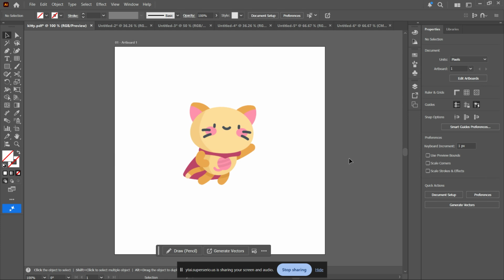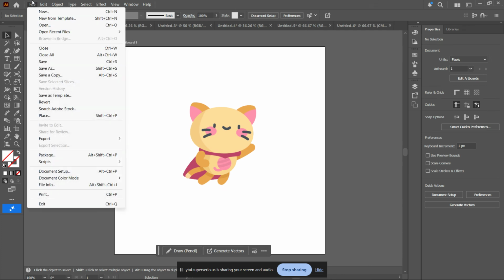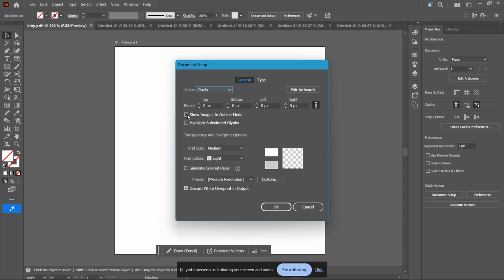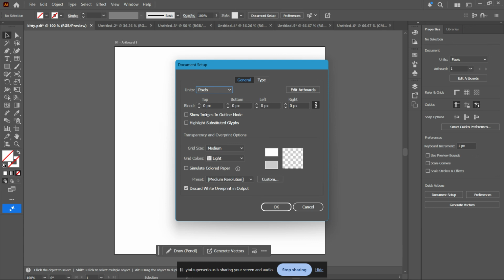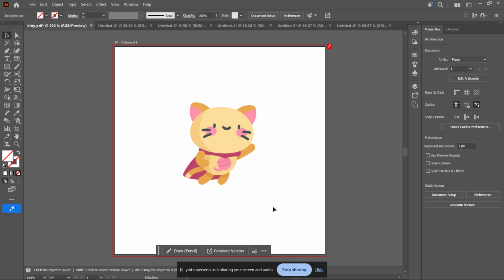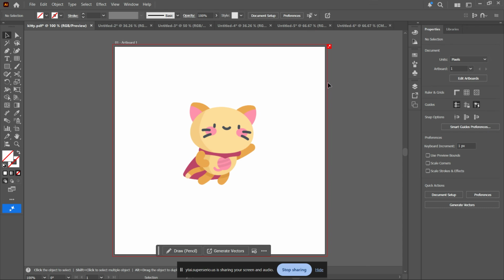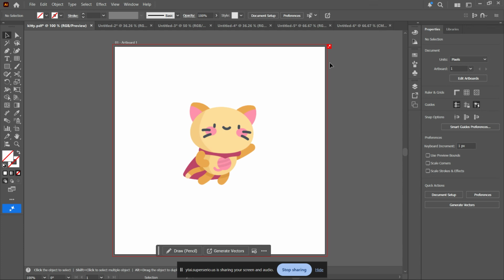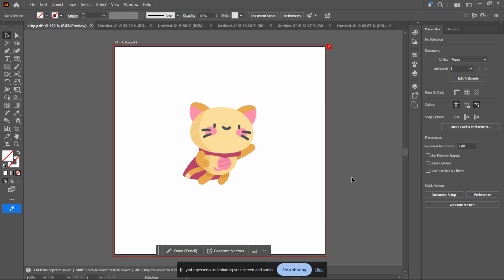How To Add Bleed In Illustrator CC (2026 Easy Guide)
Learn how to add bleed in Illustrator CC for professional print designs. Follow this simple step-by-step guide to set bleed correctly and avoid white edges when printing.

Timestamps:
0:00 Introduction
0:32 Open Document & Go To File Menu
0:55 Click Document Setup
1:15 Find The Bleed Section
1:40 Enter Bleed Values (0.125 in or 3 mm)
2:15 Click OK & Understand The Red Border
2:45 Extend Design Into Bleed Area
3:05 Export With Bleed Settings
3:20 Outro